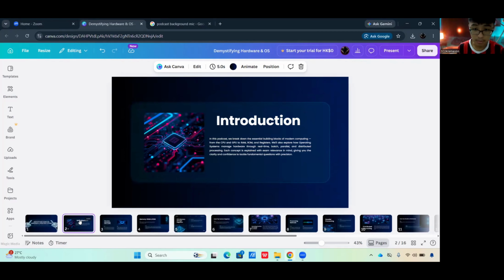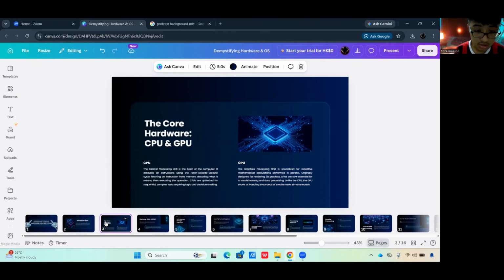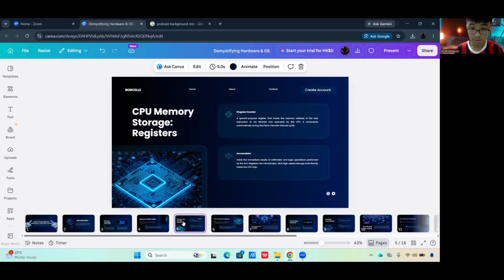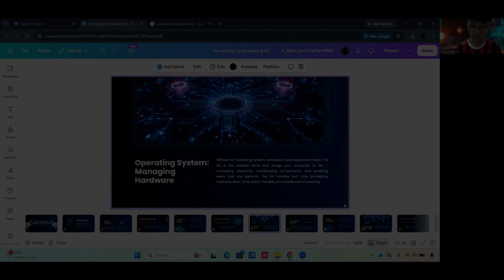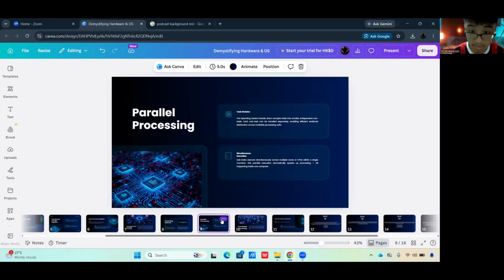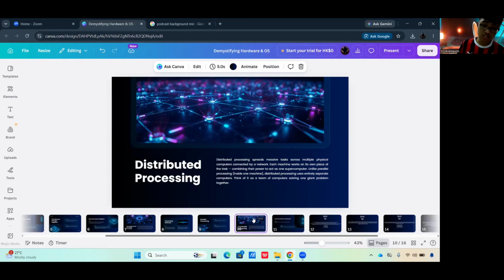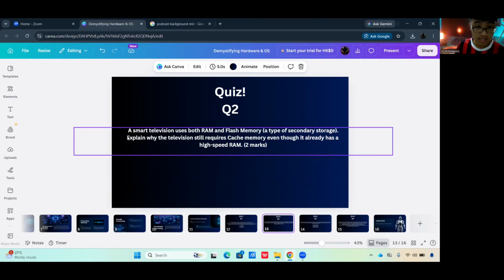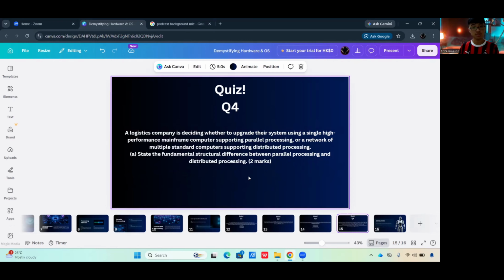"ICT on Air" – The Vodcast: RAM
ICT on Air RAM 4D27 james